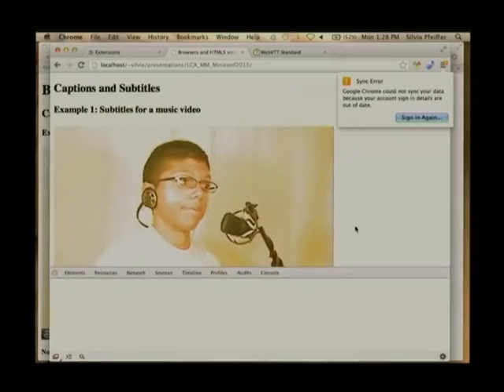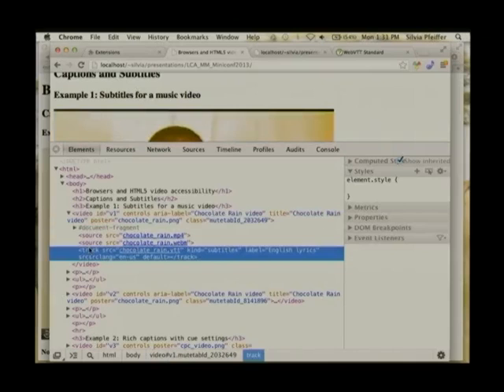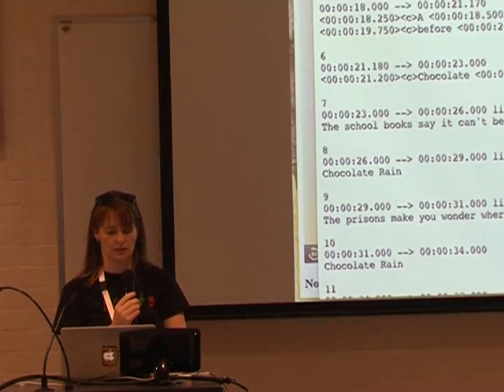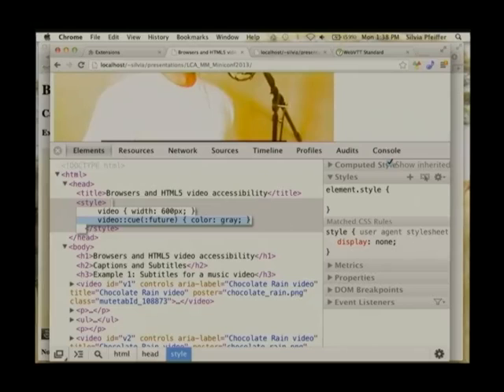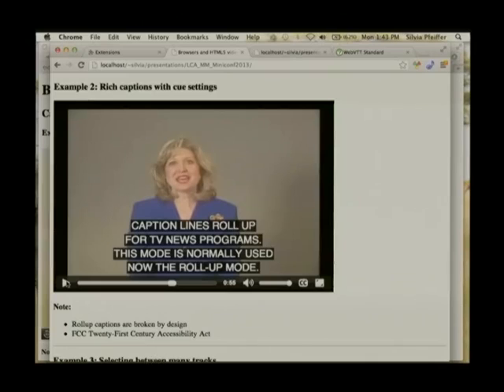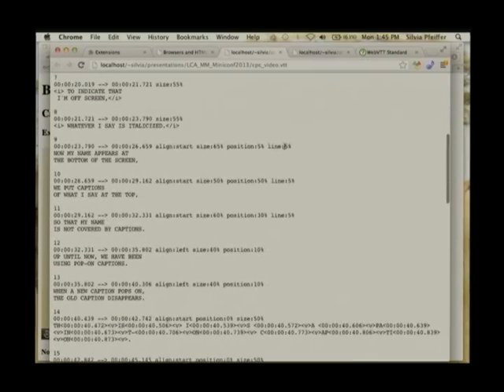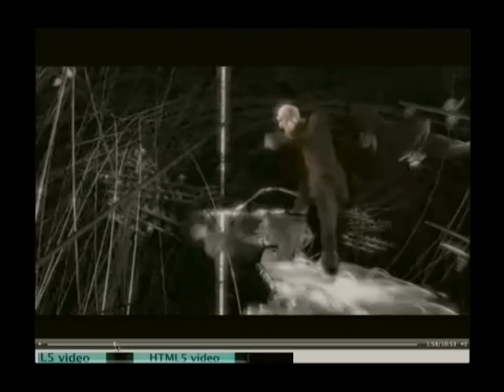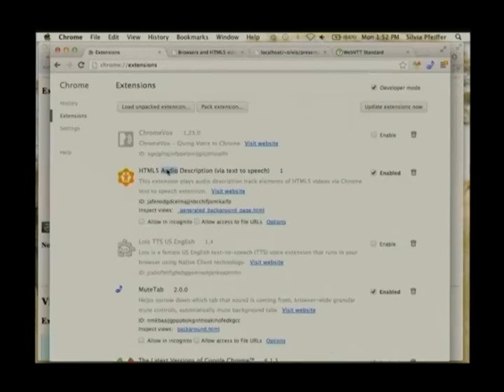[Linux.conf.au 2013] - Browsers and HTML5 video accessibility